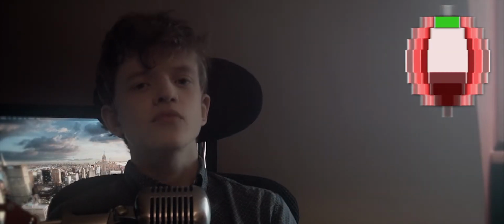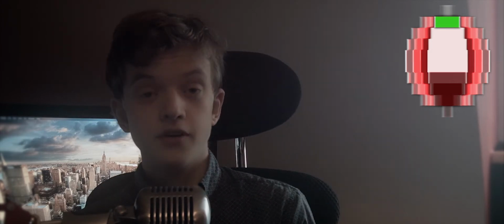Shattergate Update: August 28th: Schedules and other Upgrades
This episode of the Shattergate Update surrounds the latest upgrades made to the channel's work flow and schedule.